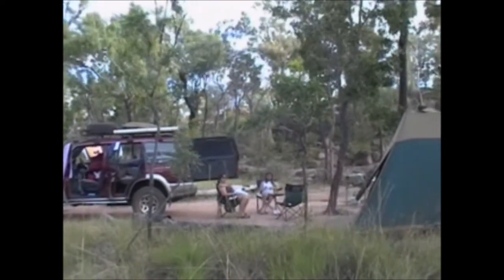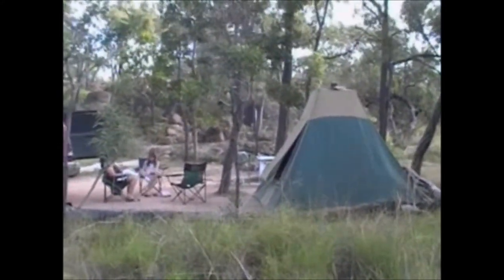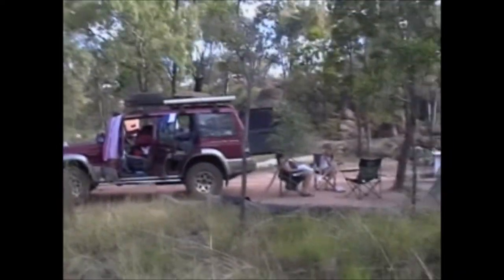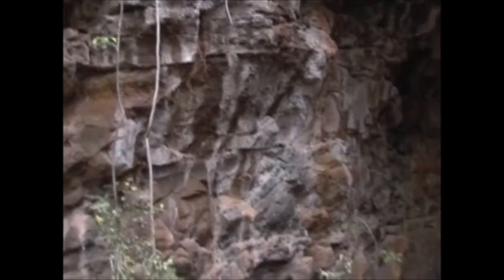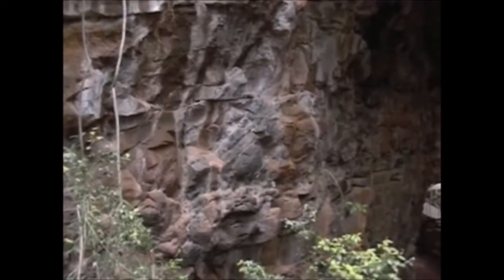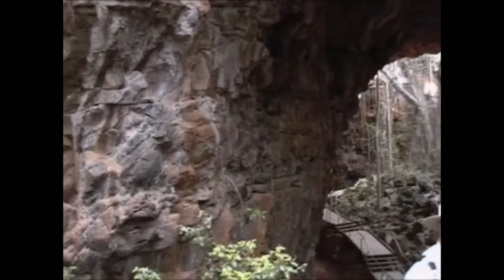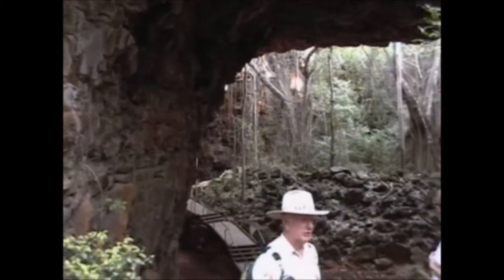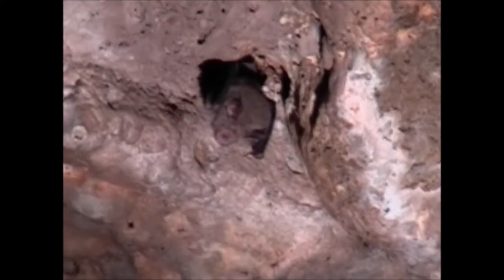Undara Lava Tubes QLD June 2006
PMK3AUSTRALIA - Our Visit to Undara Lava Tubes QLD  June 2006